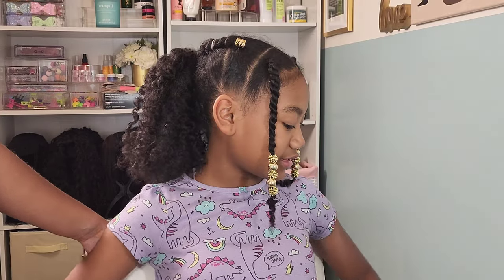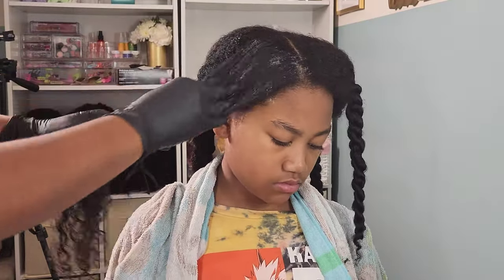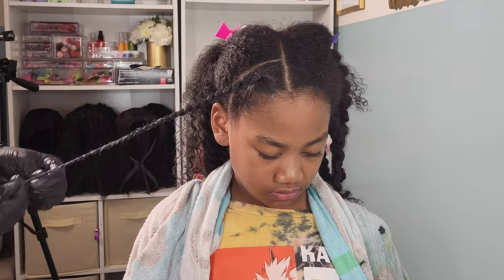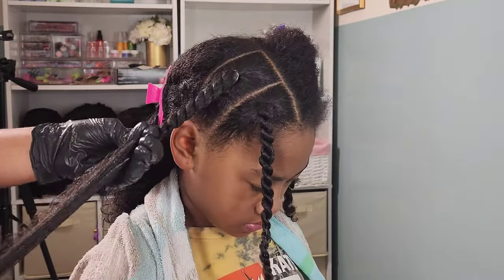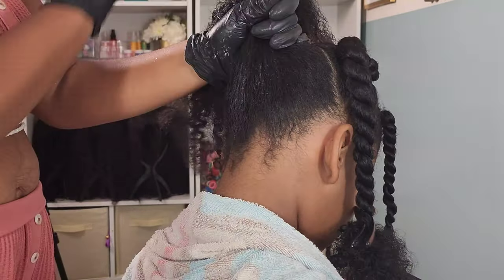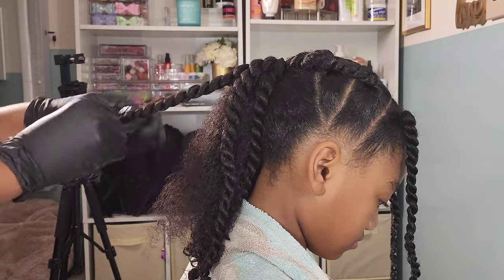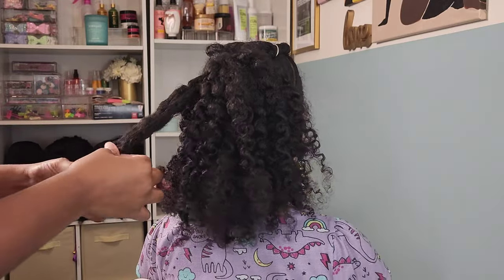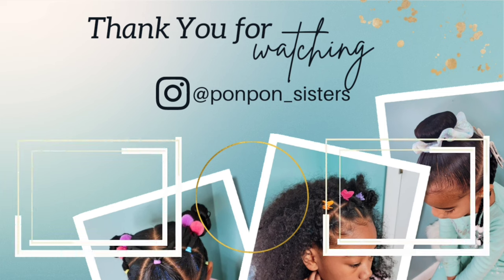Hairstyles for CURLY thick hair |Easy Hairstyles for the School Week |PONPONS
Cute kids hairstyles that are easy to achieve!
Check Our Website for More Content ⬇⬇⬇
QUICK LINK to shop products used 👇🏽😉